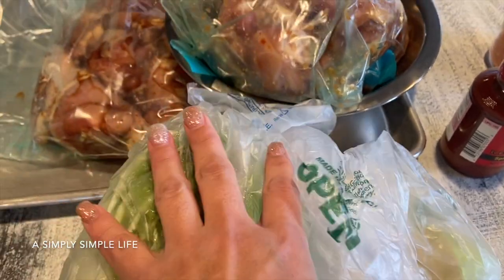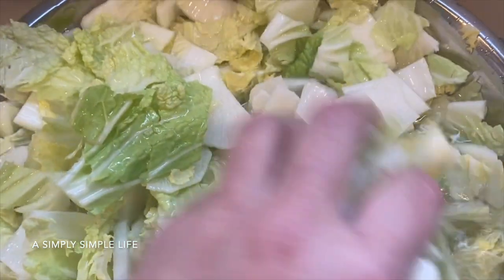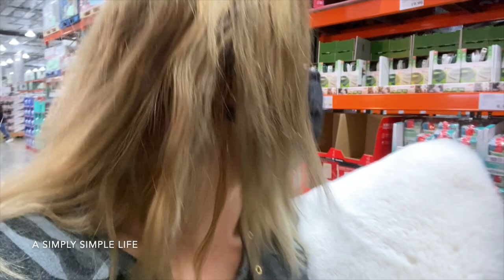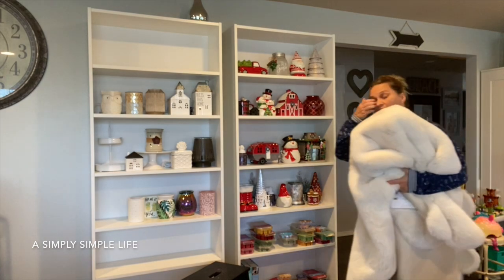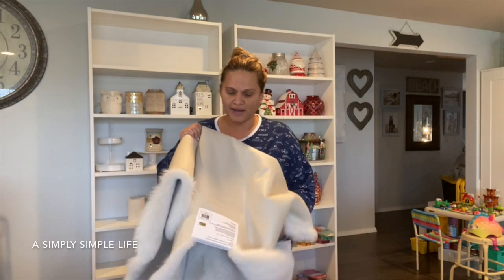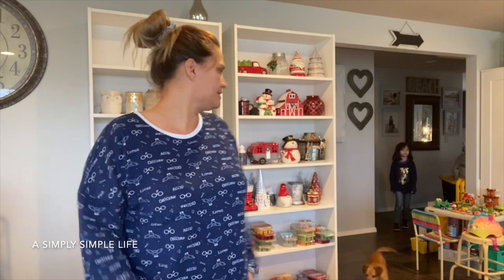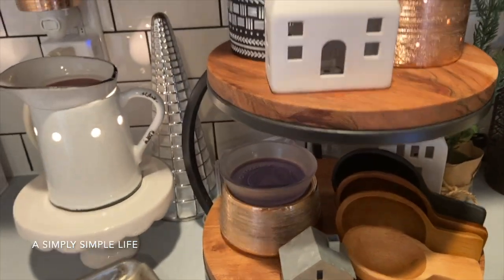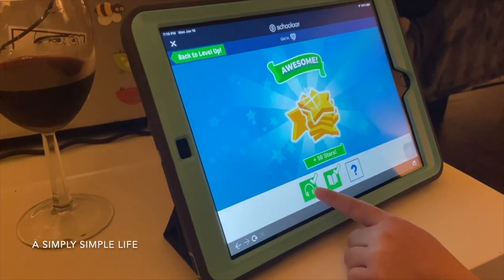Cook and Clean With Me: Making KImchee | a Simply Simple Life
Aloha Friends :-)

Mahalo for stopping by — I have moved my Scentsy videos to my new channel:
Please visit me here for all Scentsy LOVES :-)

I will dedicate this channel for my love of Gardening. Hawaiian and Filipino recipes as well as Desserts I love to bake for my family. Home Decor and Renovating and things I would love to share with you guys about me and what I am into lately  :-)

(Don't forget to attach your order to one of the ONLINE parties on the upper left corner)